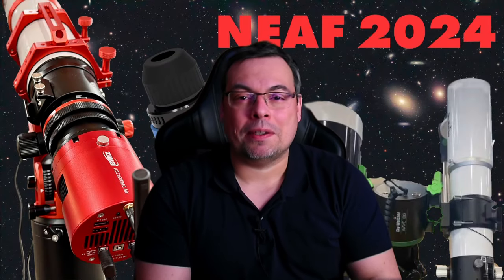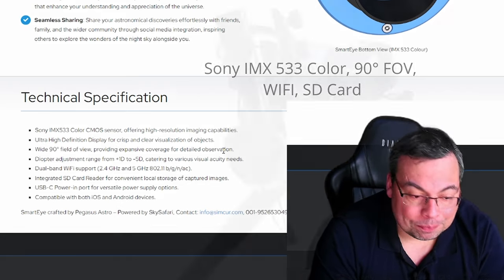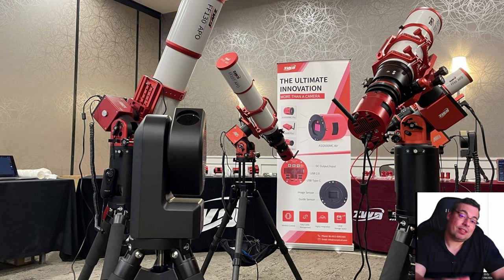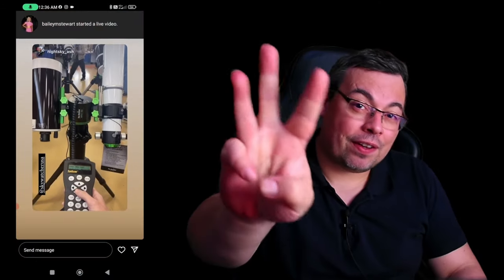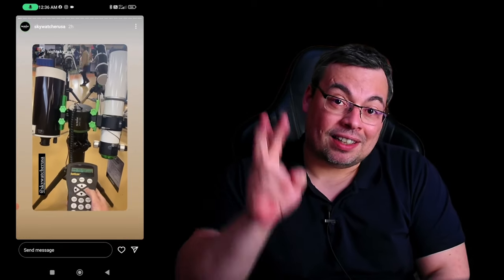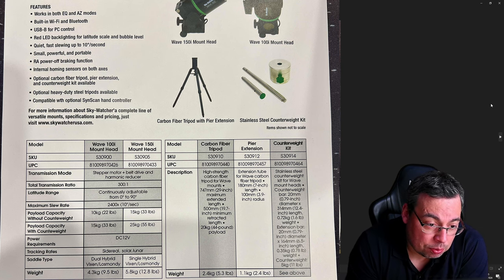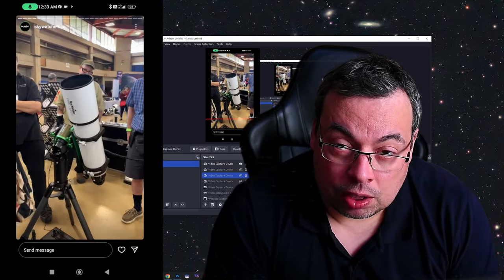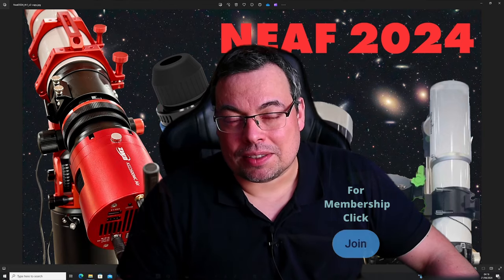3 Smart Astrophotography Products at NEAF 2024!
Here are 3 New Smart Products that were exhibited on Neaf 2024: Smarteye from Pegasus Astro, ZWO ASI2600MC AIR and Skywatcher Wave 100i.
Chapters:
00:00 New Astrophotography Products at NEAF 2024!
00:13 Smart Eye from Pegasus Astro
01:38 ZWO ASI2600MC AIR
03:43 Skywatcher Harmonic Mounts: Wave 100i & Wave 150i
07:17 Conclusions NEAF 2024

Telescopes
Tecnosky Refractor apochromat AP 70/420 Triplet OTA